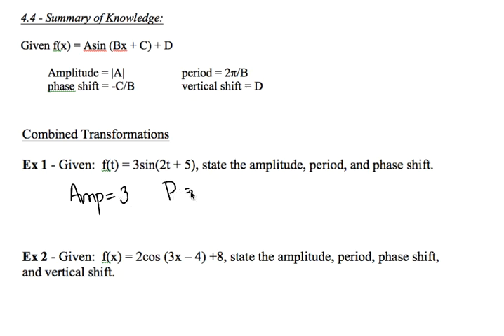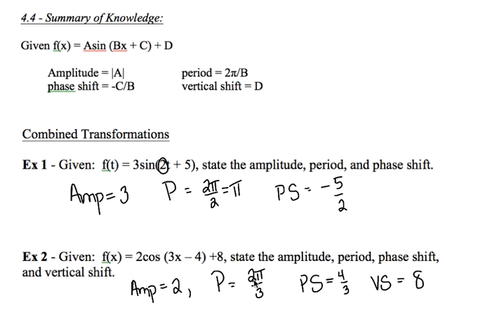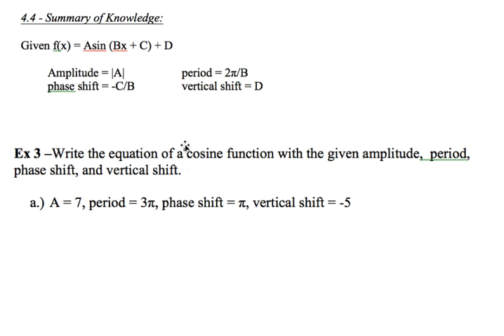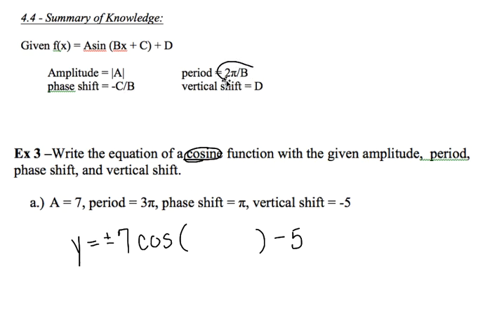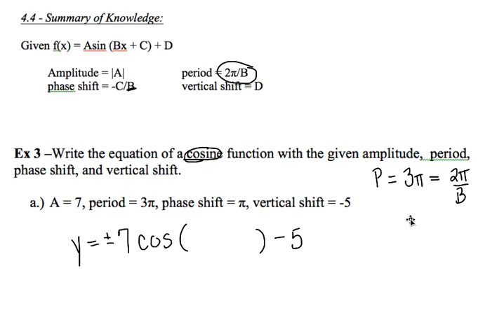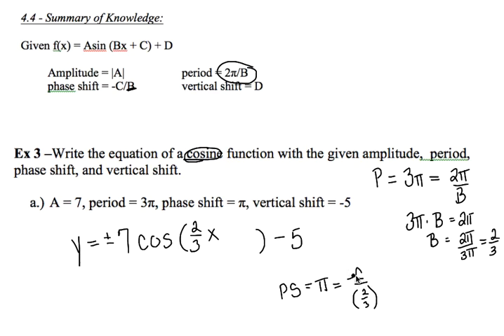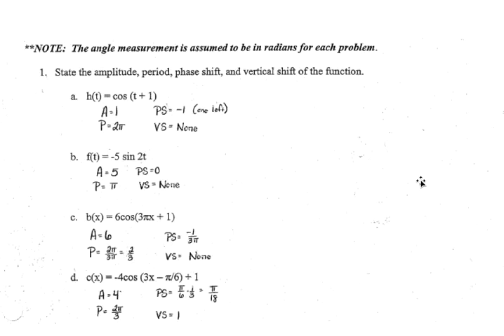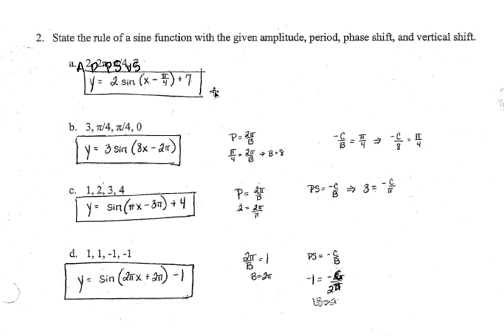4 4 Notes Part II